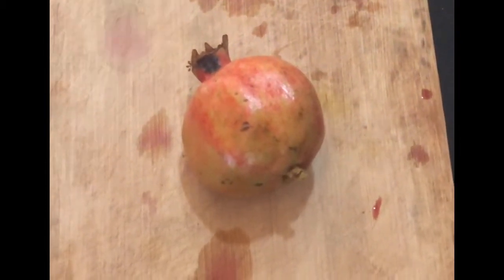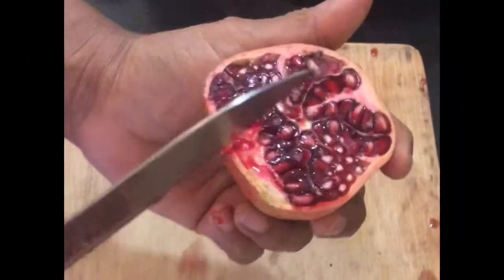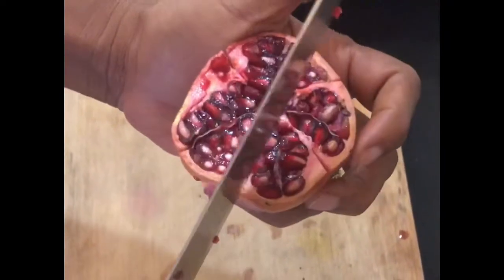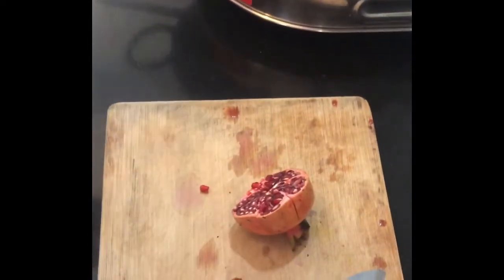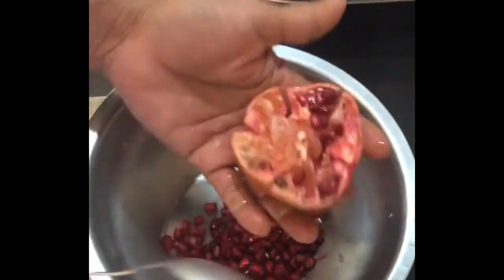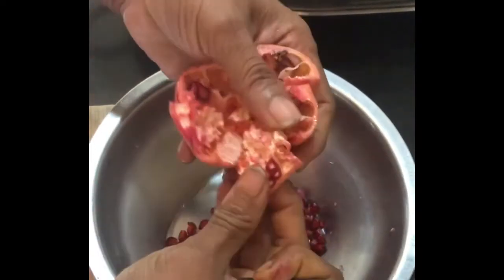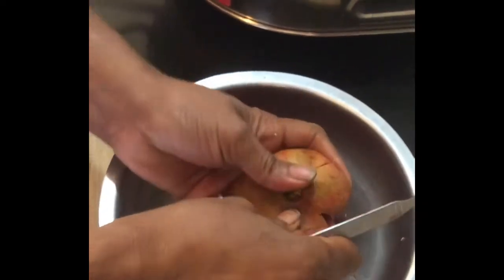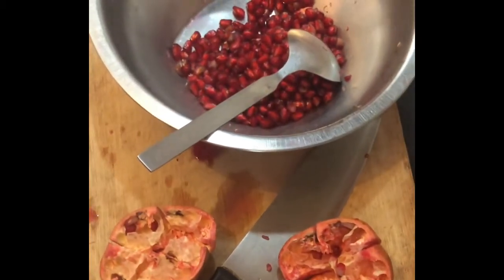The best way to cut & open pomegranate - easy spoon technique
How to cut pomegranate easily within 1 minute using a spoon.

Easy technique to deseed pomegranate